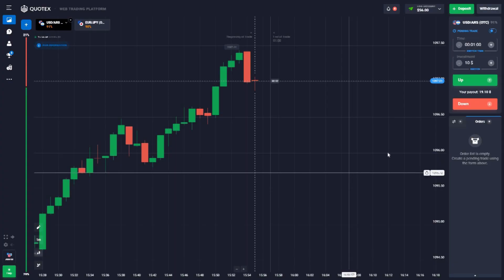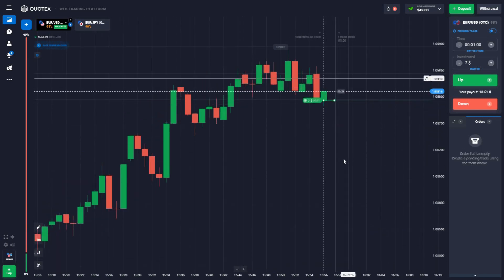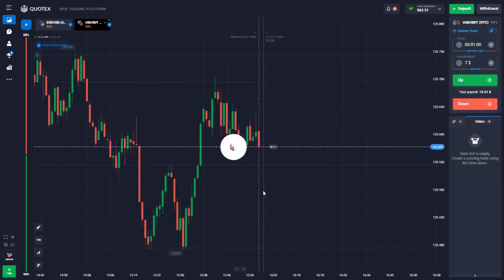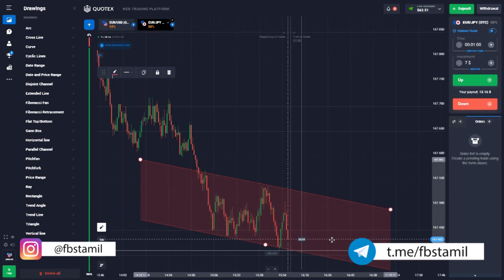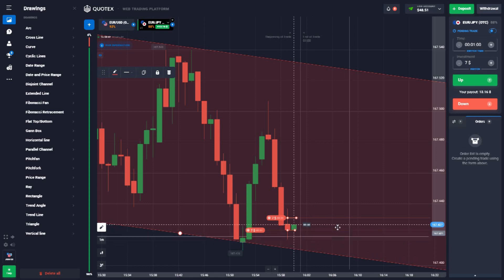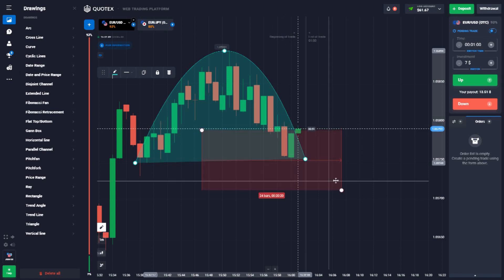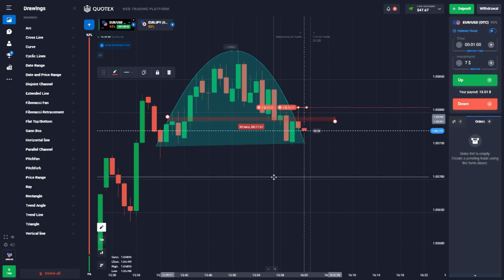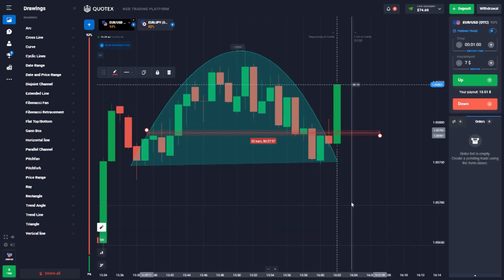FBS Live Tradings on quotex | You can get a knowledge from this video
binary trading Tamil

iq option tamil
binary trading tamil
iq option trading in tamil
iq option
binary signals
candle stick trick in tamil
iq option withdrawal
iq option trading tamil
binary signals telegram
candlestick analysis in tamil

iq option
binary trading course
iq option strategy
binance options
binance trading
binary options course
candlestick psychology binary options
how to close option trade in binance
iq option sinhala
iq option withdrawal
pocket option strategy
quotex tournament
best laptop for data science
iq option